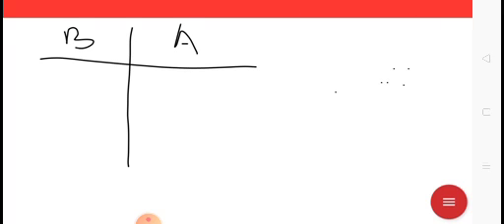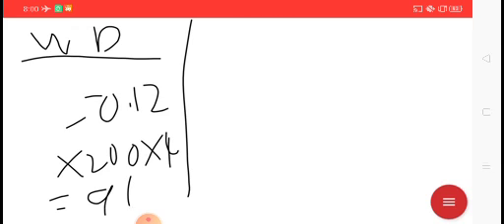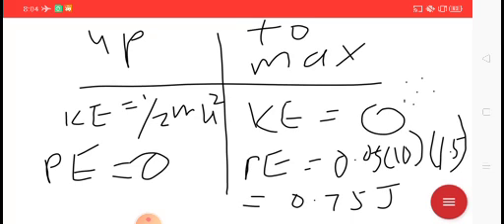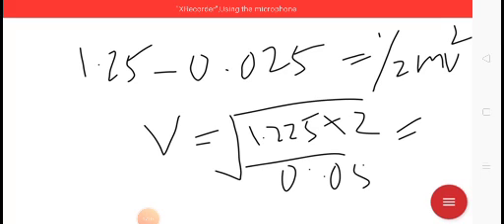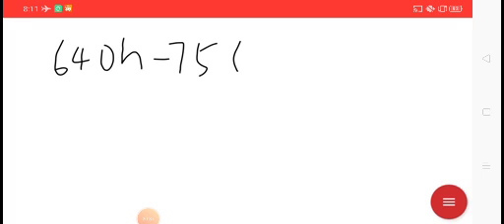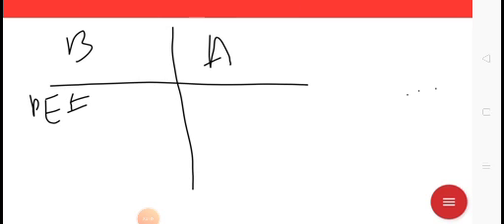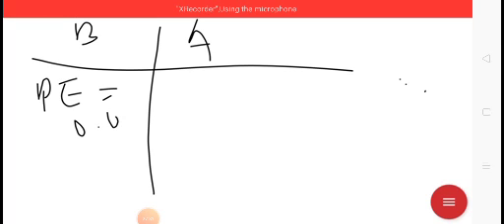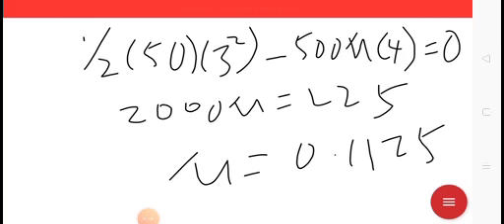P4 Ch9 Energy application